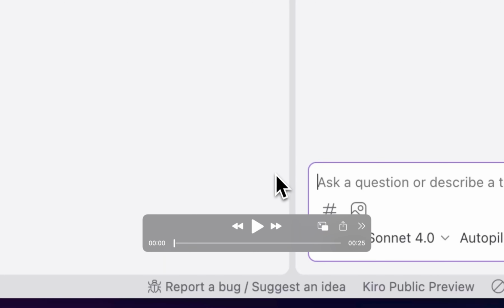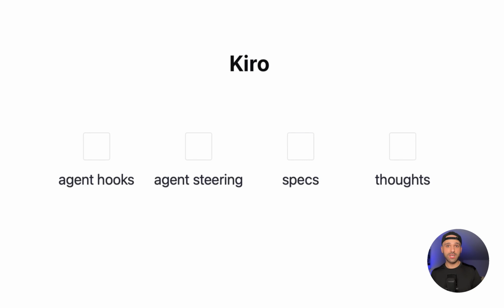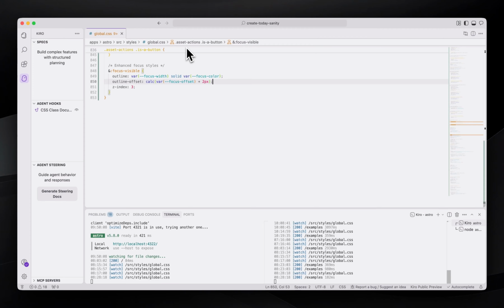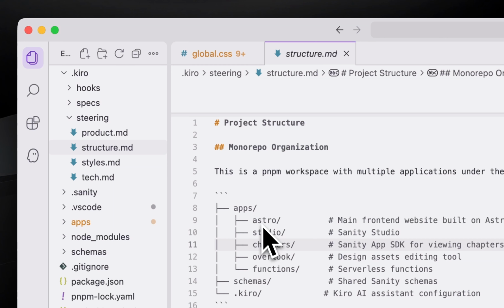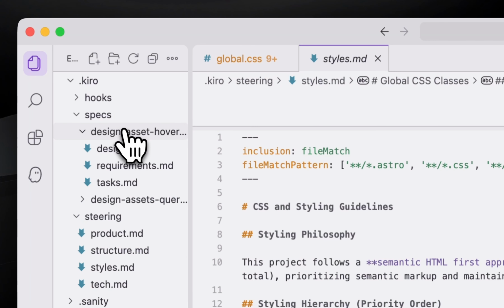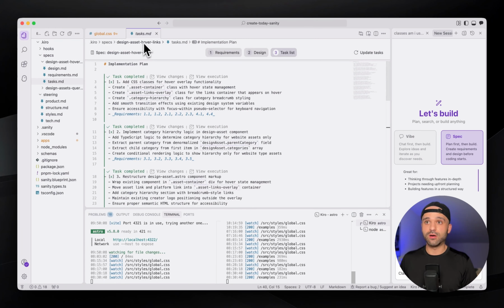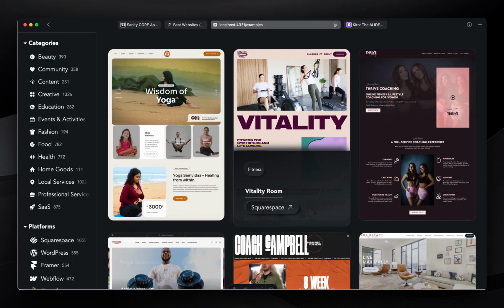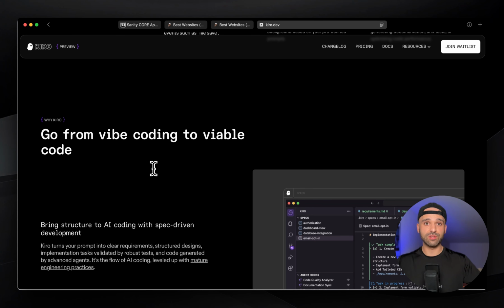“Forget Cursor” 👋 Meet Kiro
An overview of Kiro the AI IDE. We take a look at Kiro Agent Hooks, Agent Steering, and the Spec-driven development workflow. At the end, I share my thoughts on whether Kiro AI will be a replacement for Cursor or other tools.